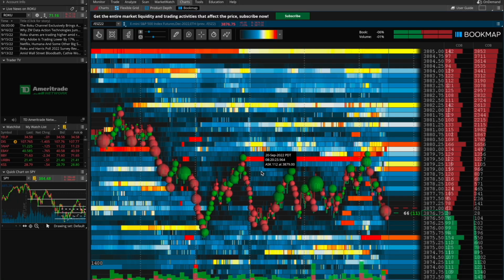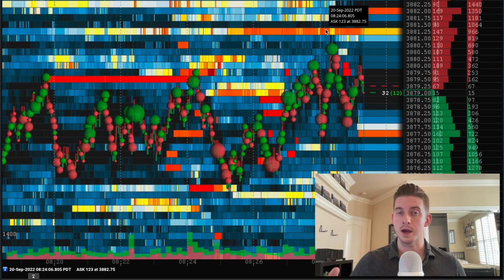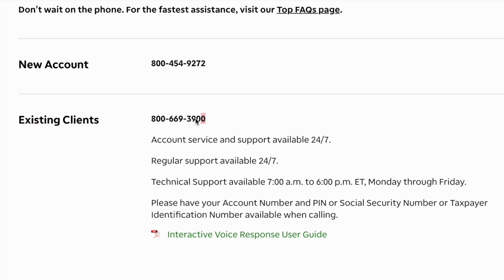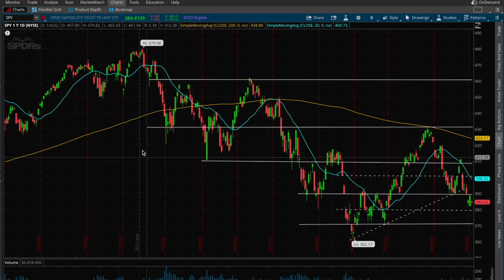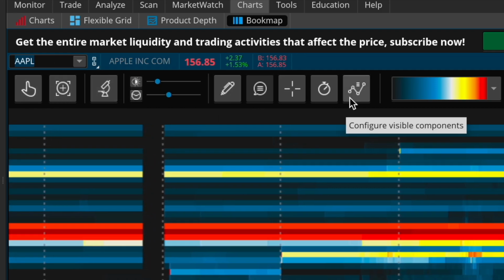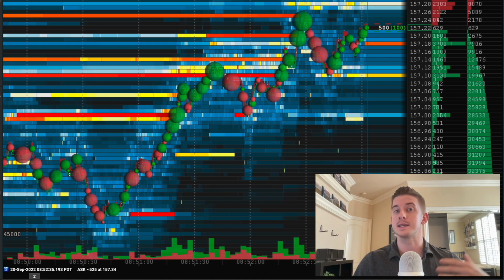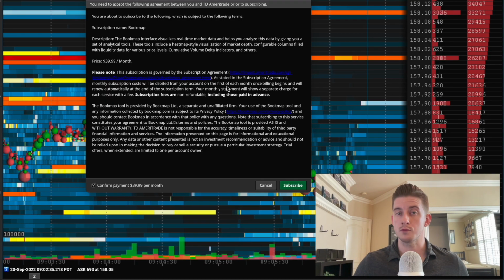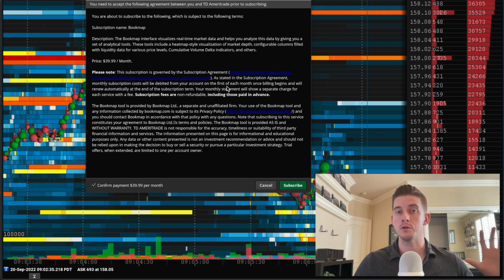How To Setup ADVANCED Bookmap Charts In ThinkOrSwim For Success 💰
Whether you trade stocks, options, futures, cryptocurrency, or even all the above,  any trader's success rests firstly on their charting software. So in this video, I will show you how to easily integrate the advanced Bookmap charting software directly into the ThinkOrSwim platform! As you will see, this is a very powerful tool that gives you the ability to dive much deeper into the price action of your favorite trading vehicles and thus give you the upper hand over your trading competition!

Chapters:
0:00 Introduction
2:17 How To Add Bookmap Charts To ThinkOrSwim
4:55 Overview Of The Heatmap Feature (X-Ray Vision)
6:46 Where To Learn More About Bookmap
7:26 How To Upgrade From The Bookmap Free Trial
8:18 Get 13 FREE Stocks With Moomoo
9:32 Wrapping Up